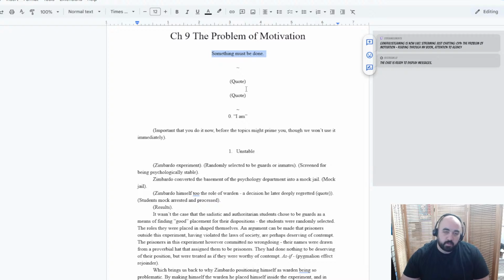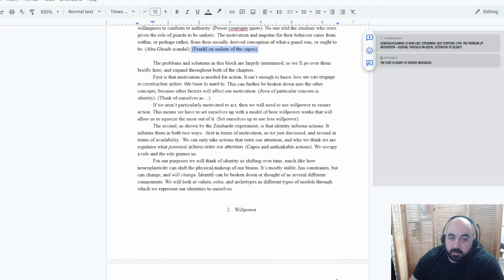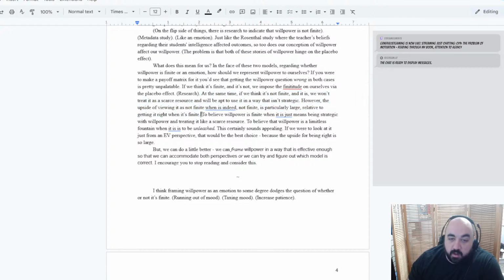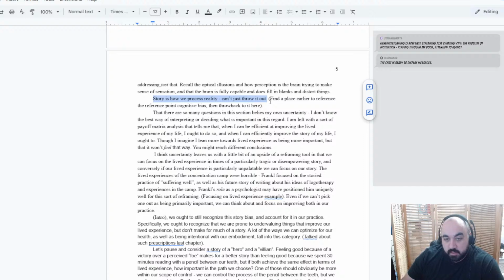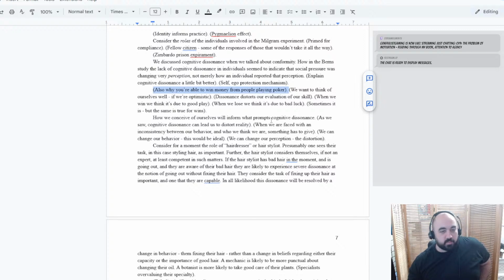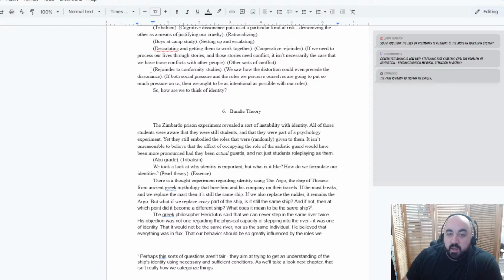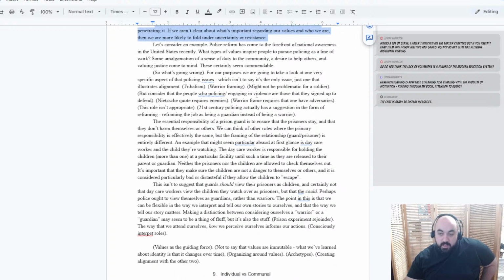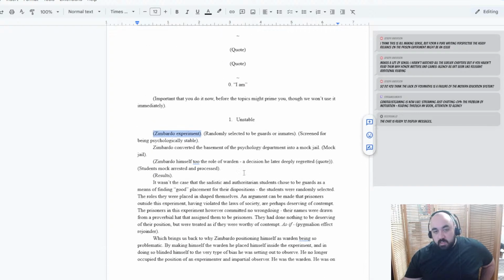🔴 Ch9: The Problem of Motivation - Reading through My Book, Attention to Agency